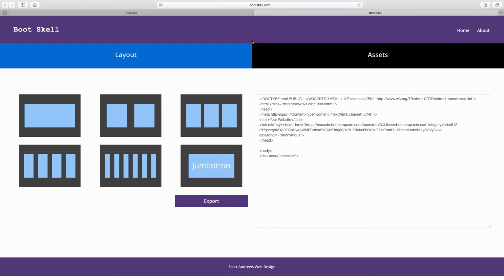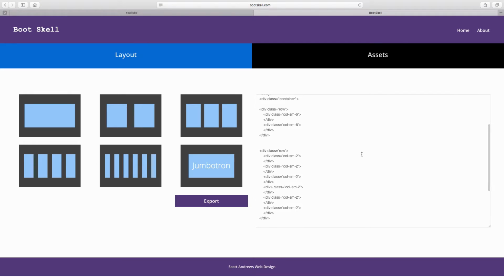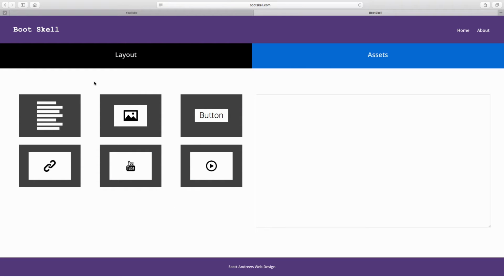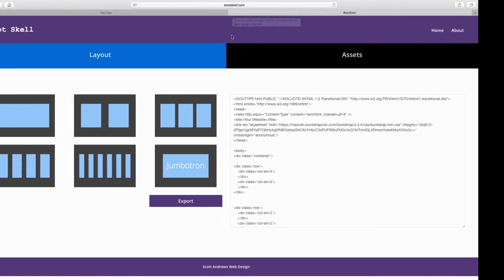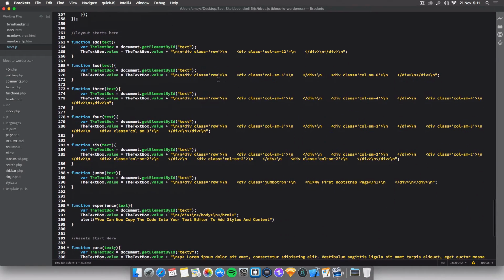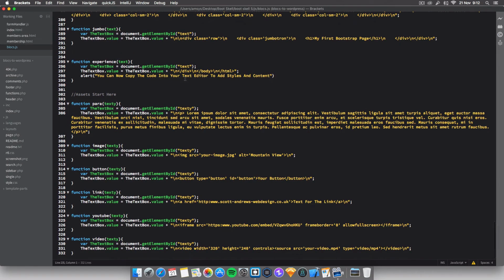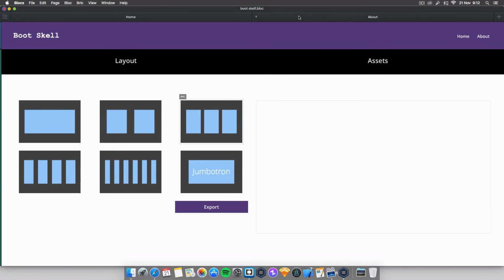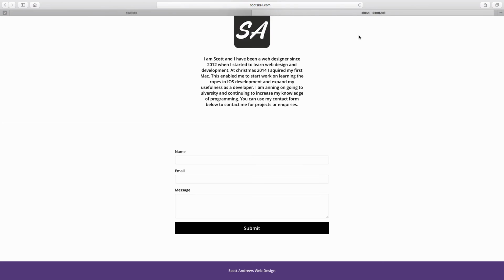Bootskell Announcement Video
A quick web app I build to help export code quickly.